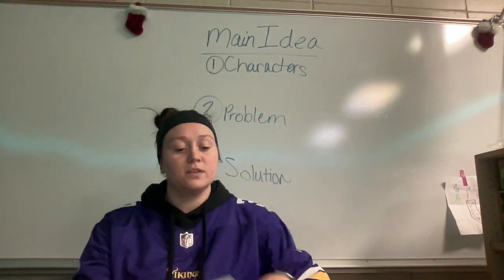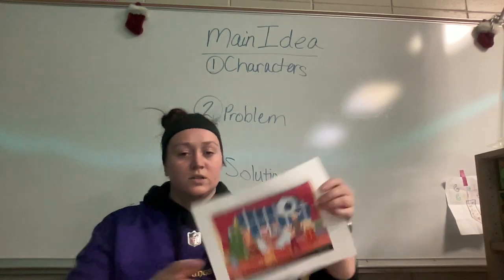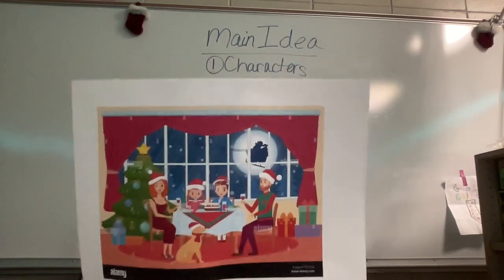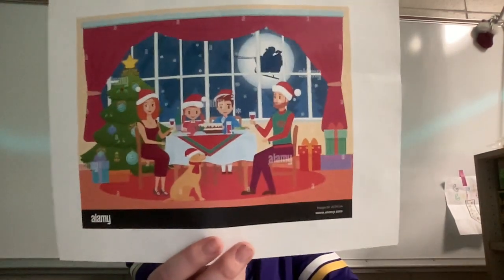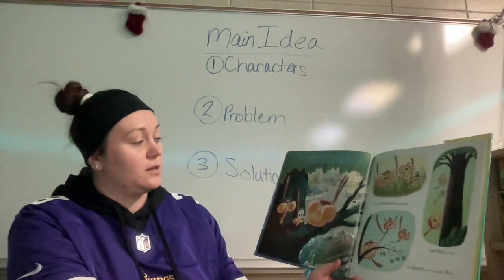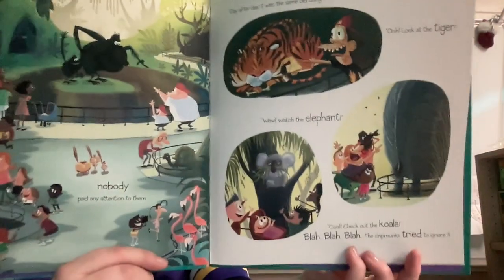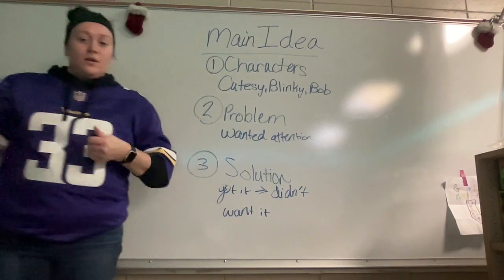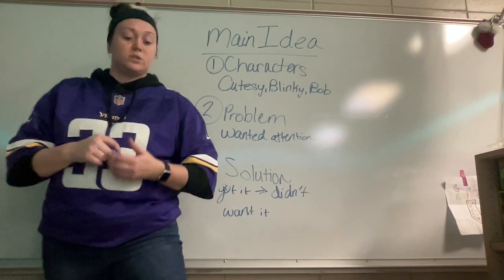Miss Schiele's Snow Day 1 Reading